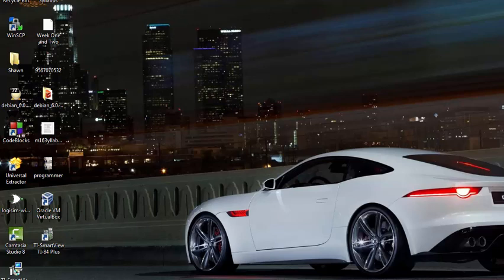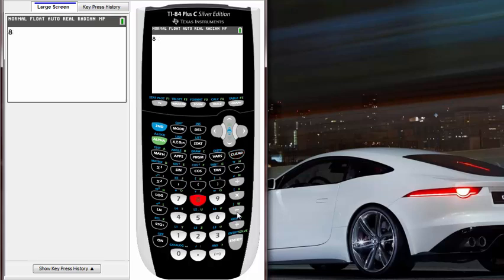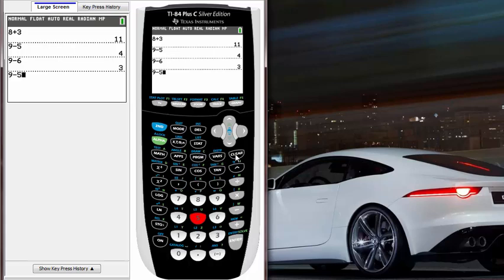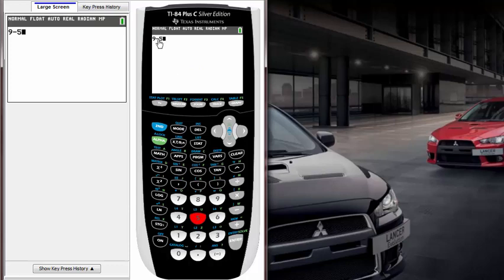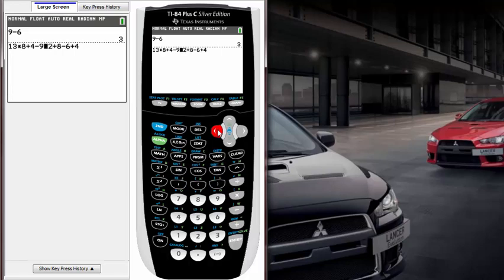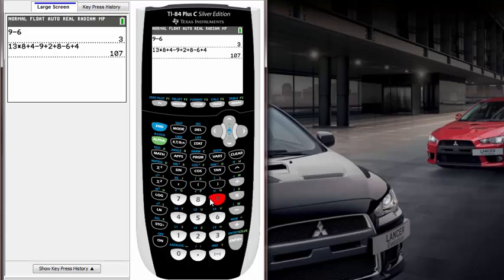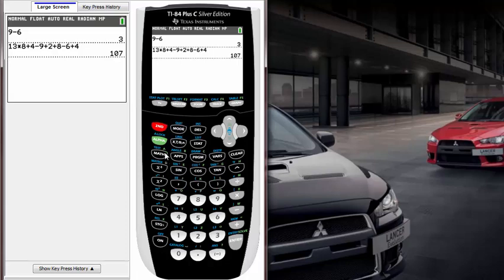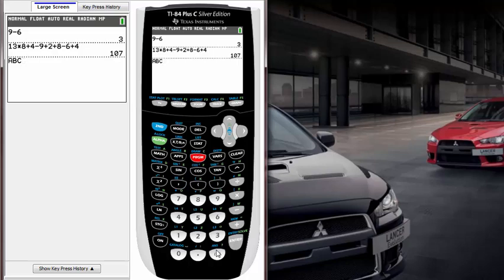Calculator How to 2 - how to clear screen and delete wrong numbers and Type Alphabet.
Hello, this is second tutorial for Your TI-84 Calculator.
It also should work on your TI -83 Calculators also.

This tutorial I talked about how to turn clear screen and delete wrong typed number or operation by moving your cursor to that point using arrow key, and hit "DEL" key!, I recommend you guys trying it out !

Please If you have any questions, let me know on the comments below!